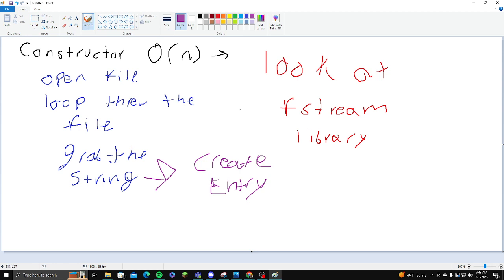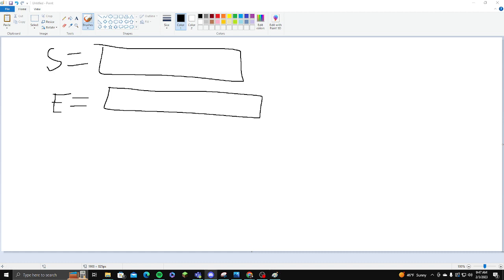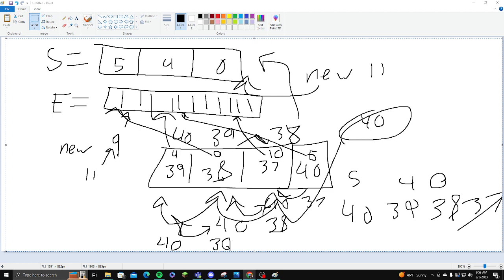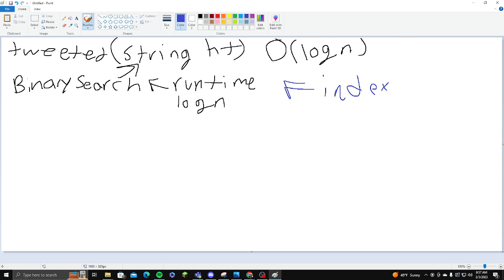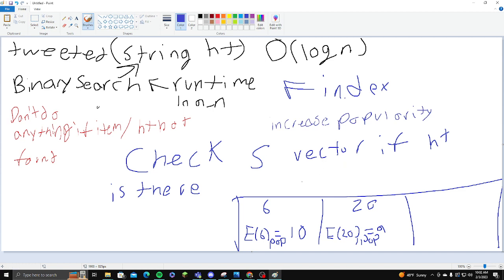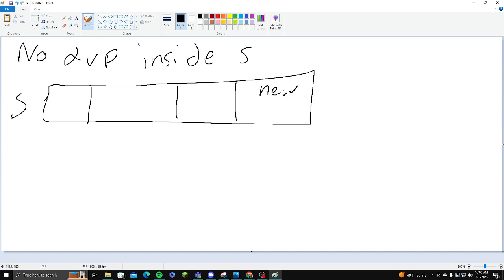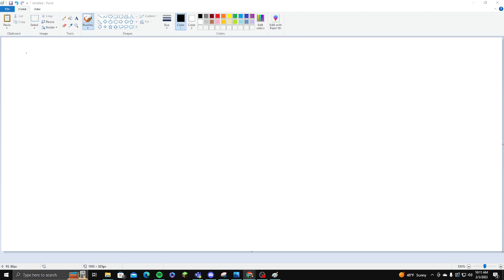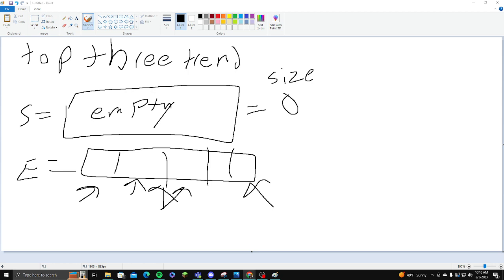Trend Tracker 2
We will be discussing the implementation of the theory of trend tracker.